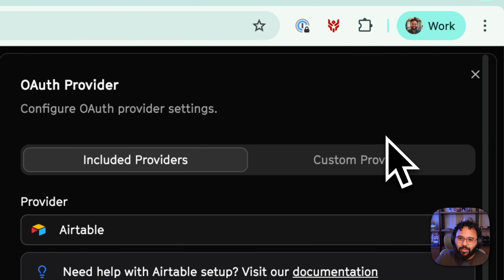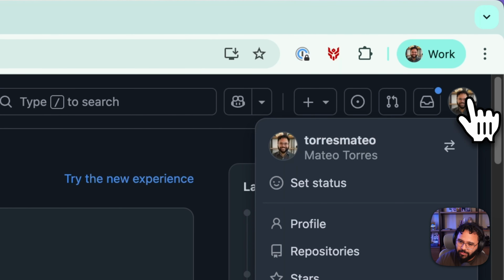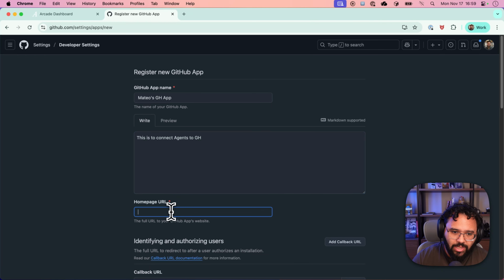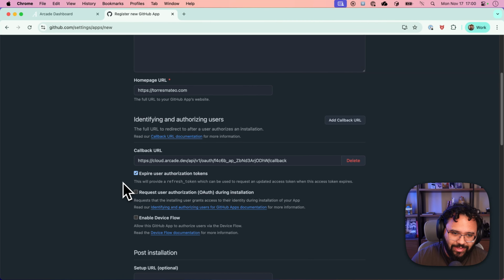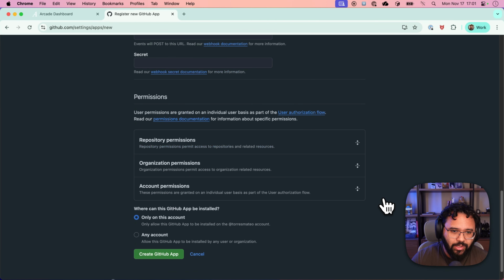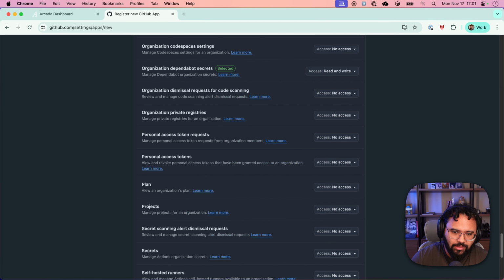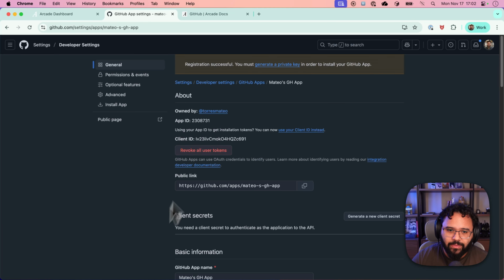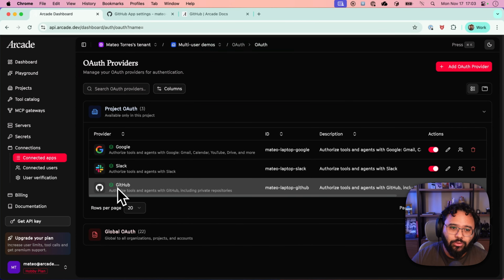How to connect a GitHub app to your Arcade Project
In a production environment, you will most likely want to use your own GitHub app credentials. This way, your users will see your application’s name requesting permission, instead of Arcade's branded GitHub App.

In this video, Mateo walks you through connecting a GitHub app to your Arcade project, ensuring best practices when creating your multi-user agent.

Ready to build production-ready AI agents, check out what Arcade has to offer!